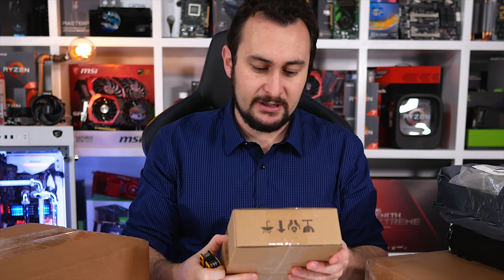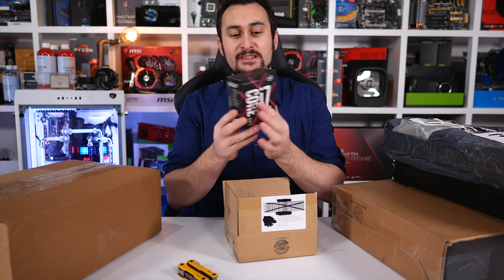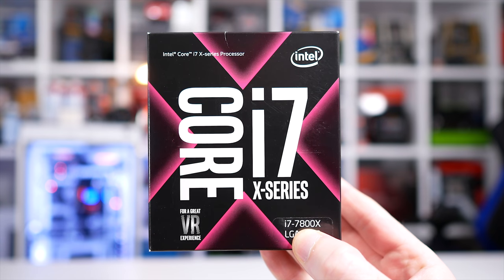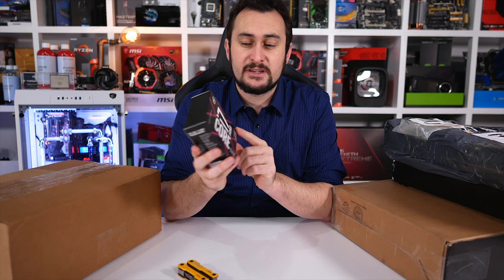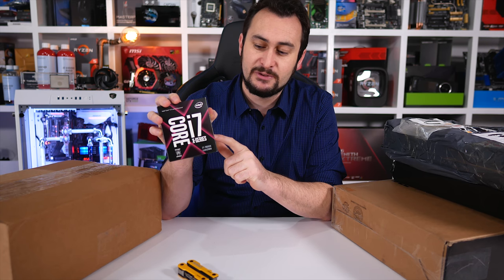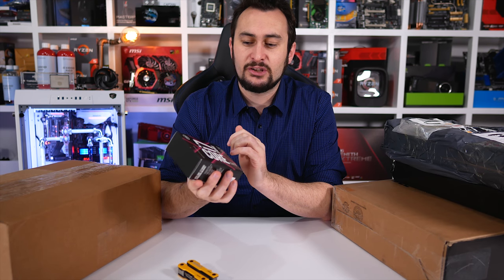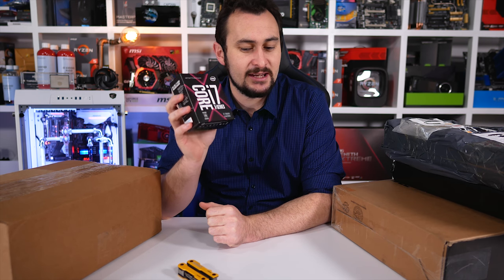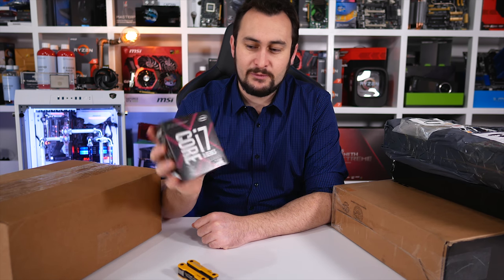Unboxing Boxes #34: New Threadripper X399 Motherboard, Retail Core i7-7800X & More!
Check prices now and support HUB:
Intel Core i7-7800X =
Motospeed CK888 =
Seasonic Focus Plus Gold 650w =
Gigabyte RX 560 2GB =

AMD Ryzen Threadripper 1920X =
AMD Ryzen Threadripper 1950X =
Gigabyte X399 Aorus Gaming 7 =
MSI X399 Gaming Pro Carbon AC =
Asus ROG Zenith Extreme =

Unboxing Boxes #34: New Threadripper X399 Motherboard, Retail Core i7-7800X & More Unboxing Goodness!